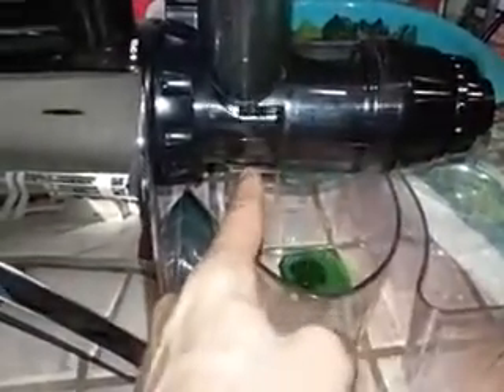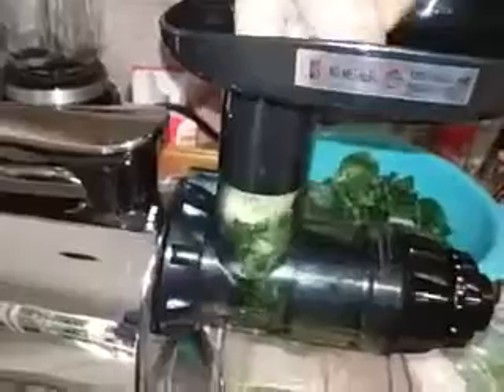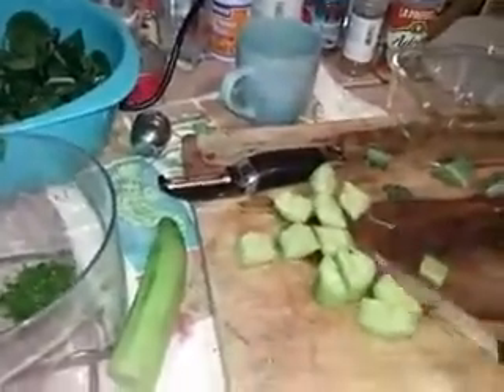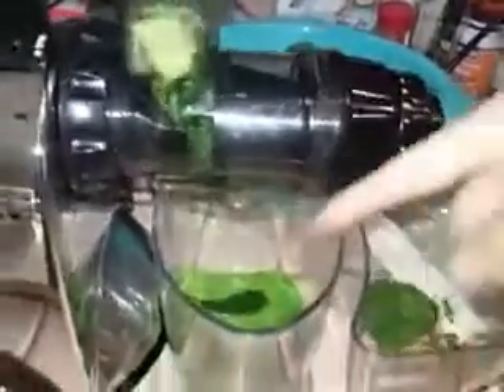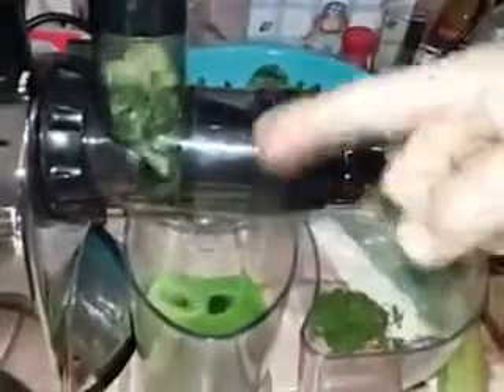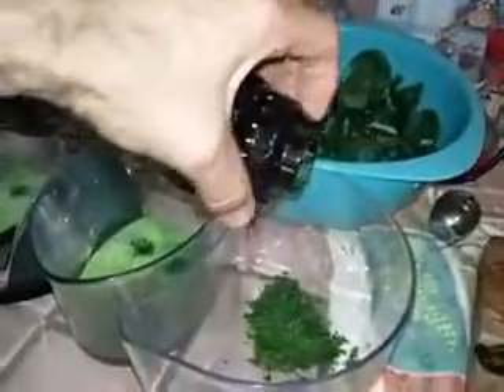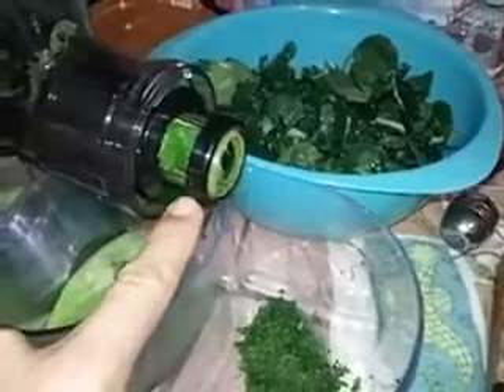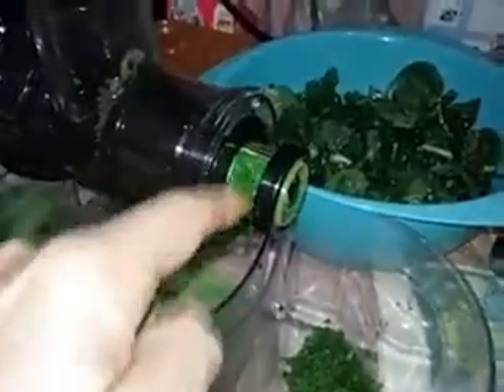A review of. Omega nc900c juicer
This juicer makes less noise thaN faster juicers